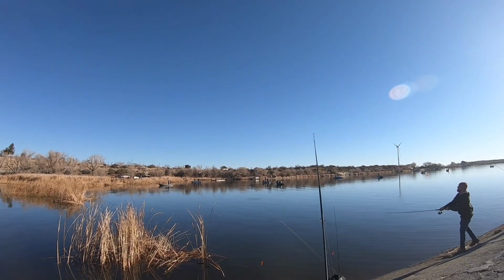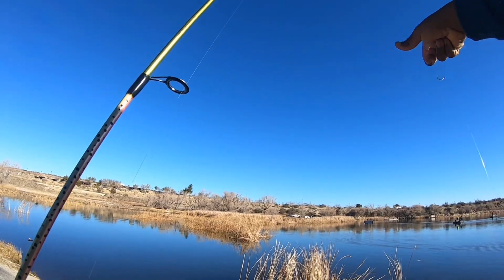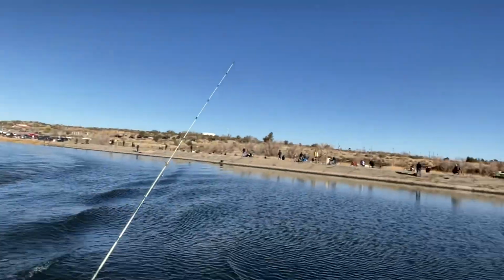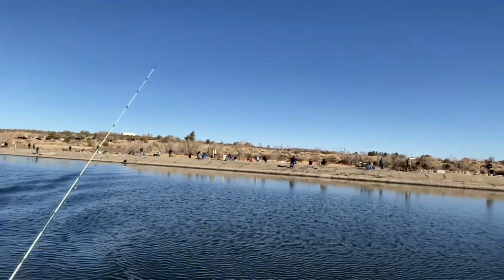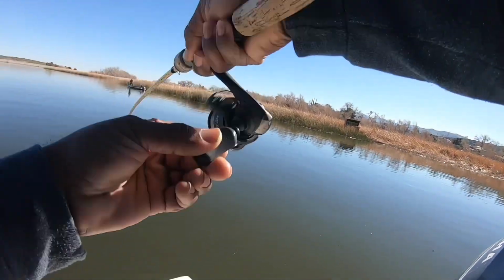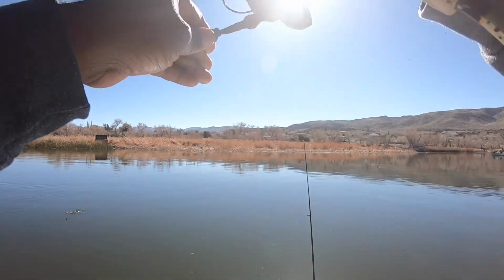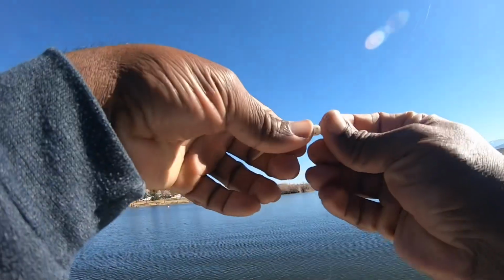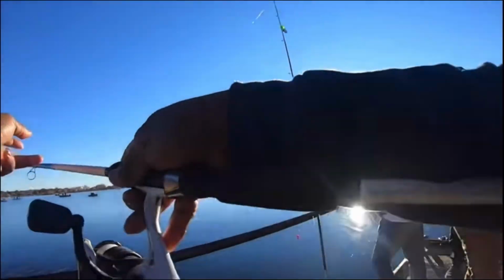Sol Cal Trout Fishing ( Fin & Feather)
In this video I fish Fin & Feather with Dog Em Outdoors and give my honest on the lake. What’s your honest thoughts on Fin &Feather? 🤷🏾‍♂️

Here is all the gear I using in most of my videos.

Cameras:
GoPro 7Black

External Battery Pack

DJI Action 3

Cumberland Float Tube

Daiwa BG 4000

Ugly Stik GX2 Fishing Rod

Berkeley Gulp Sandwirms

Frog Toggs Mens waders

Simms Tributary Wading Boots

Daiwa Fglt2500D-XH Fuego Lt,Black

Okuma Celilo Graphite